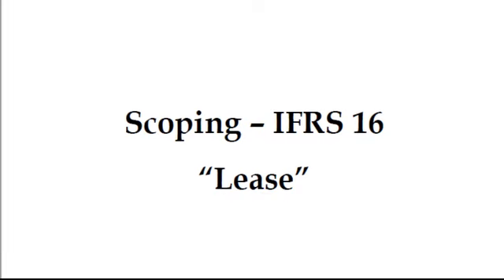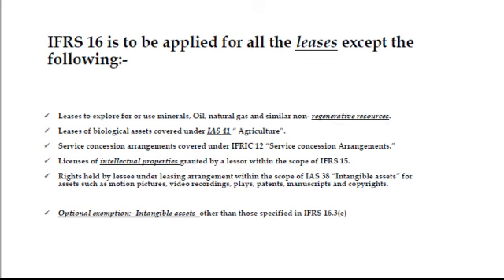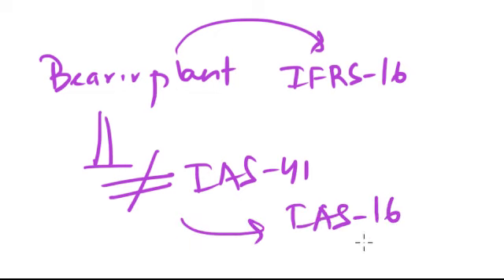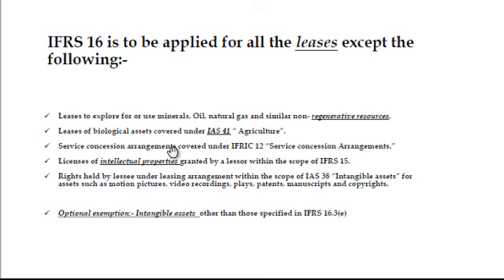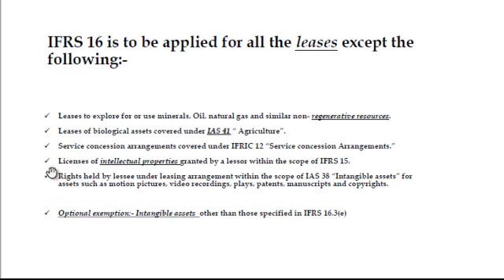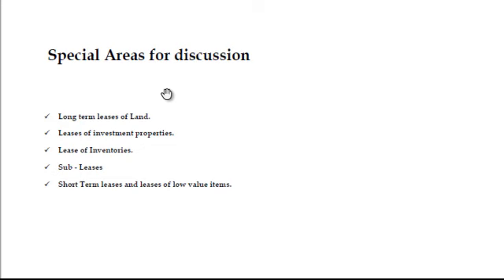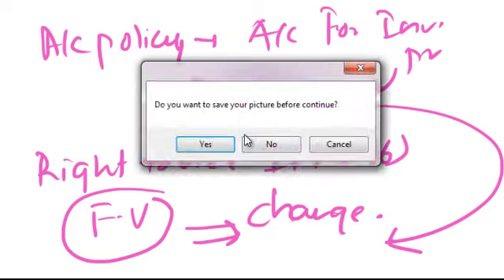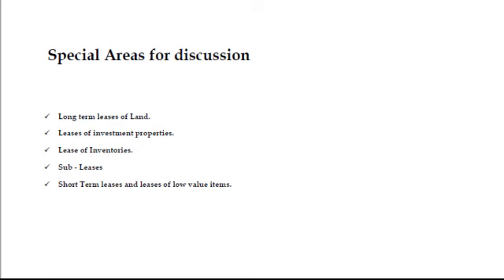Scoping IFRS 16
This video provides a detailed understanding about the Scoping of IFRS 16 - Leases.